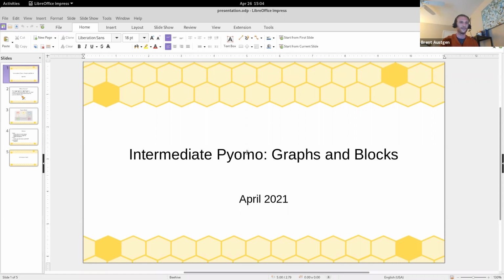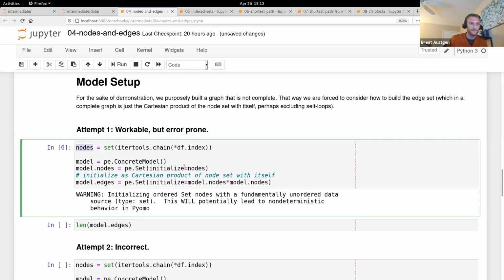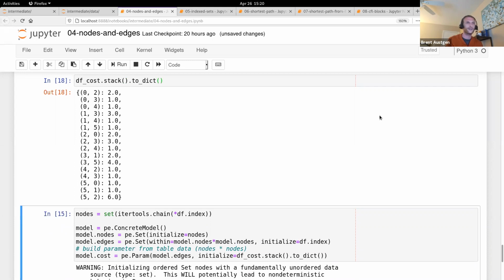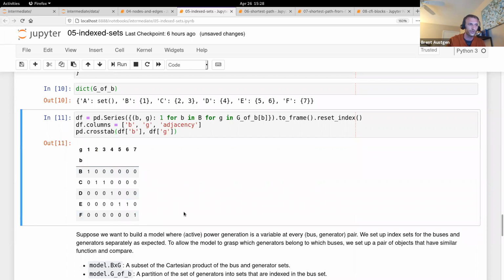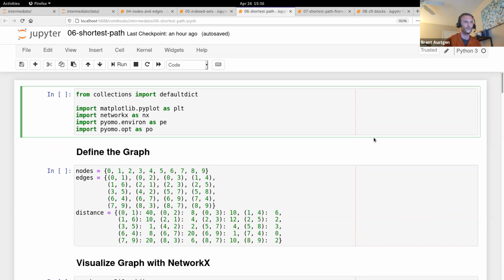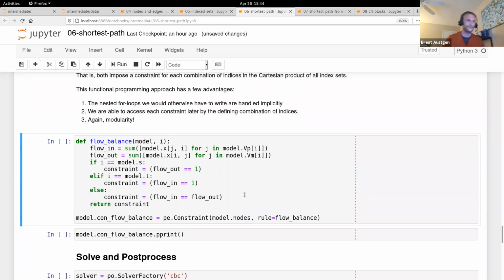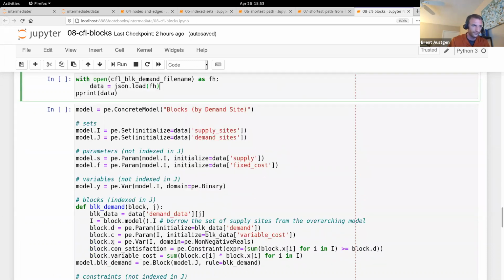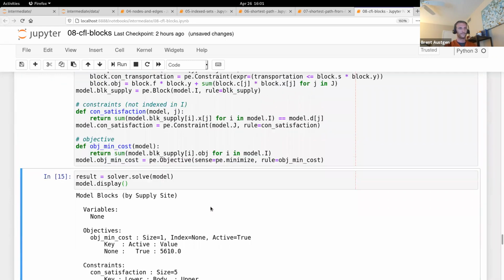Optimization in Python: Intermediate Pyomo Workshop - Brent Austgen - UT Austin INFORMS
Join INFORMS student chapter member Brent Austgen for his follow-up Pyomo tutorial. Topics include models on graphs, handling of indexed sets, data integration, and block-based implementations.